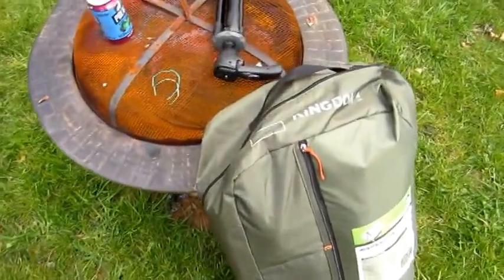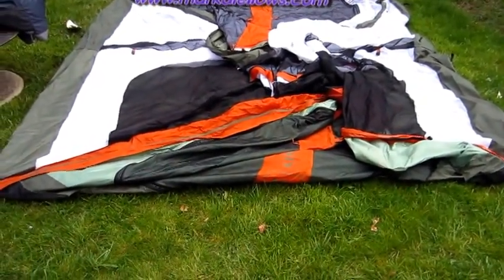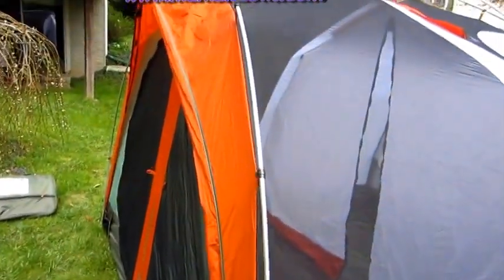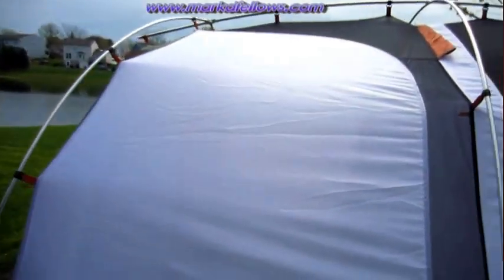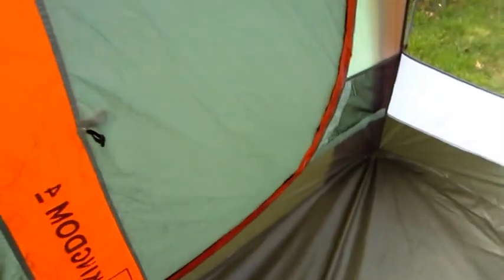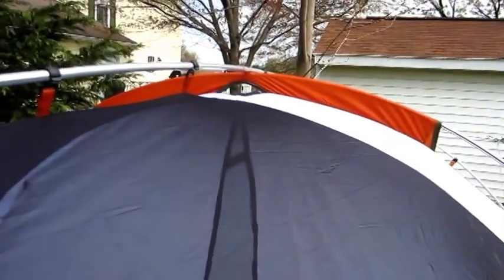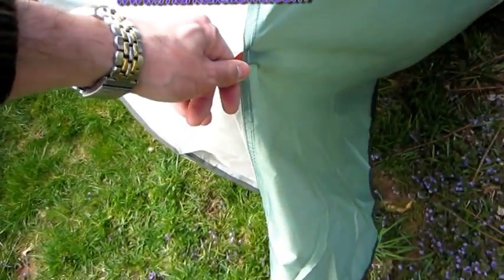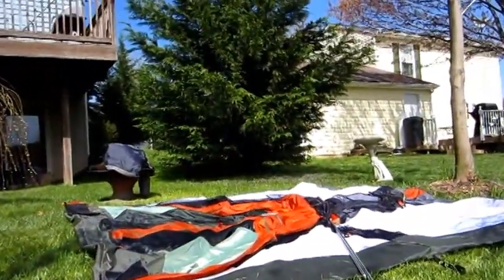REI KIngdom 4 setup, and review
I just got the REI Kingdom 4 for our car camping tent.  It is a well engineered piece of camping equipment.